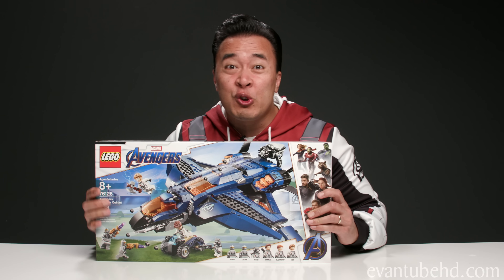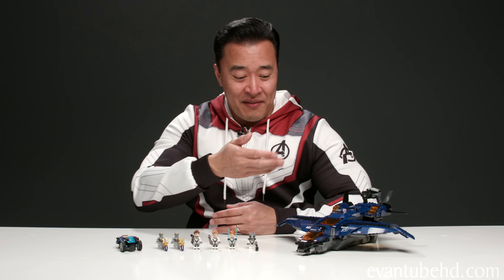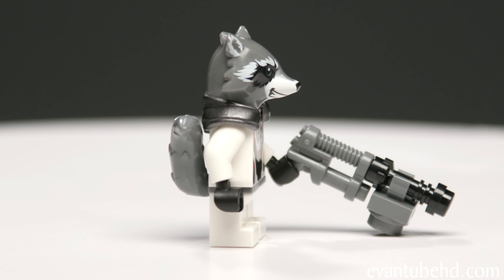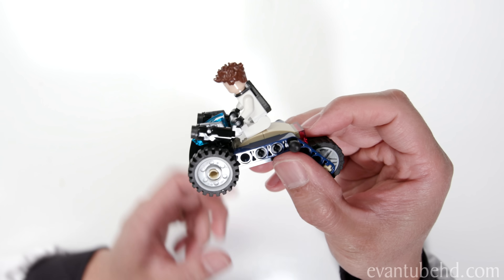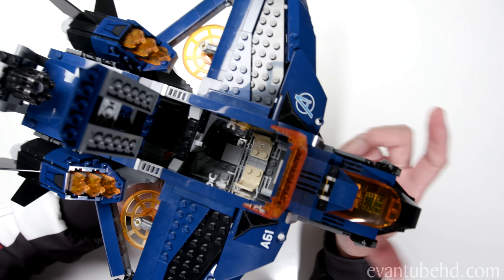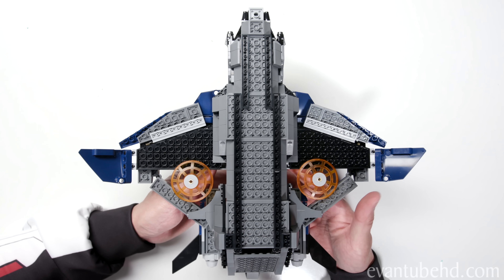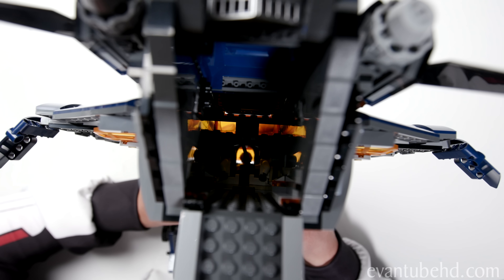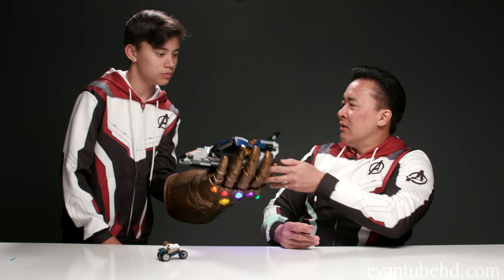AVENGERS ULTIMATE QUINJET!!! LEGO Avengers Endgame Set 76126 Time-lapse Speed Build & Review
LEGO AVENGERS ENDGAME!

It's time for DT to build the Avengers Ultimate Quinjet!  We're building and reviewing all the Lego Avengers Endgame sets!

LEGO Marvel Avegers: Avengers Ultimate Quinjet 76126 Building Kit:
Build the Avengers Ultimate Quinjet model, with an opening minifigure cockpit, passenger compartment, 2 stud shooters, fold-out 6-stud rapid shooter and a stud-shooting trike, then launch into battle
This superhero playset includes 6 minifigures: Black Widow, Hawkeye, Rocket and Thor, all with new Avengers team suit decoration, plus 2 Chitauri
Ultimate Quinjet superhero vehicle measures over 4” (12cm) high, 15” (40cm) long and 11” (28cm) wide
838 pieces – Marvel building toy for boys and girls aged 8+ and for fans and big kids of all ages; This LEGO Marvel Avengers: Avengers Ultimate Quinjet 76126 building set for kids can be built together with all other original LEGO sets and LEGO bricks for creative play
Recreate exciting scenes from the Marvel Avengers movies